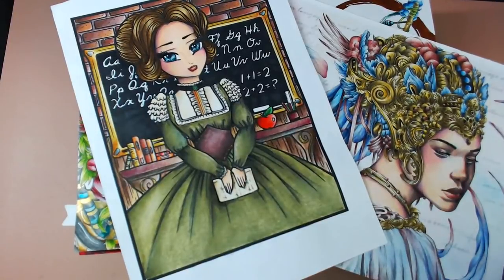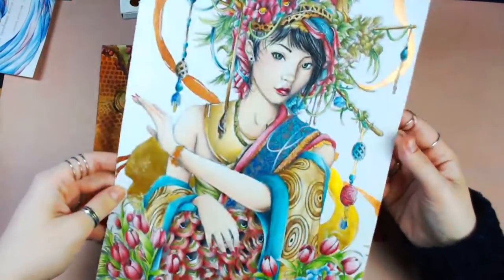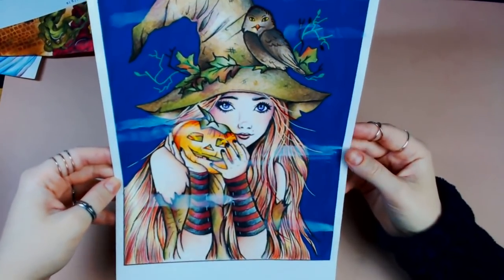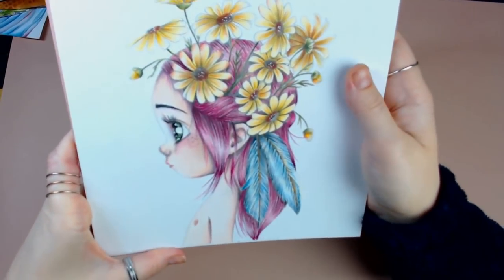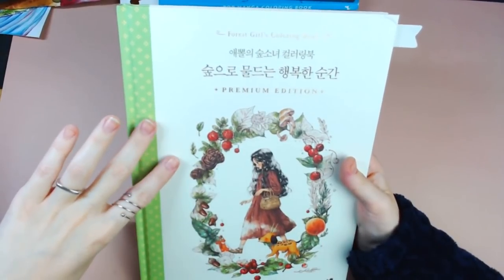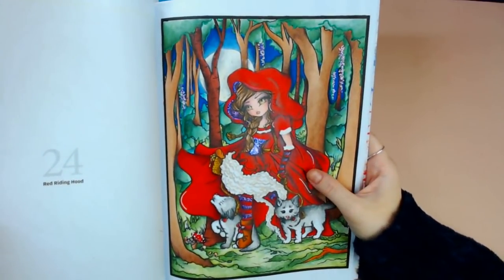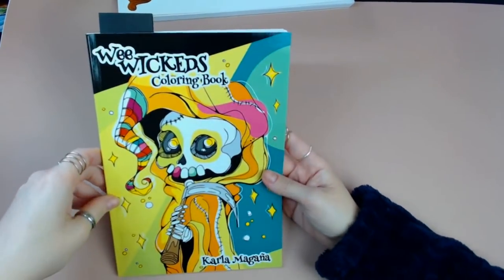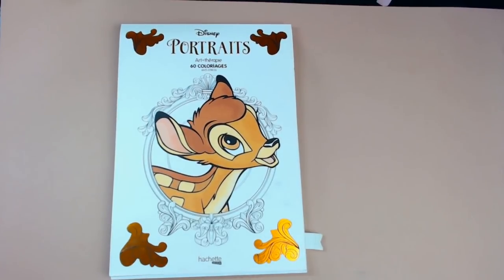Completed Colouring Book pages AUG/SEPT/OCT 2018